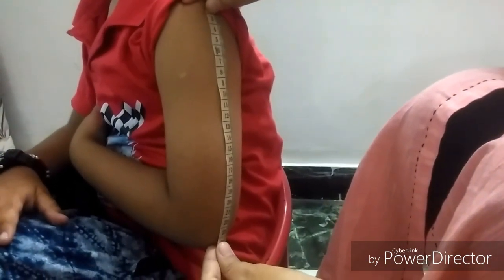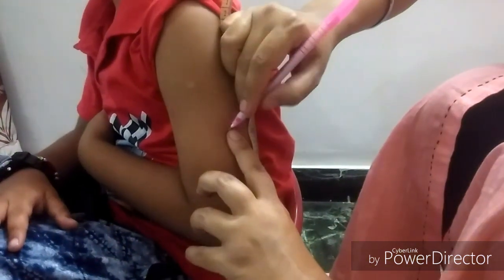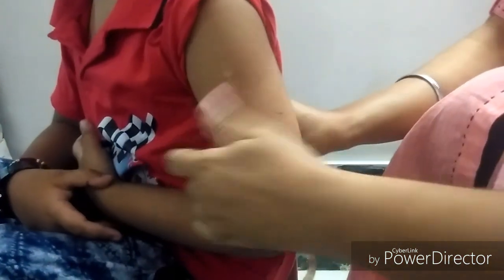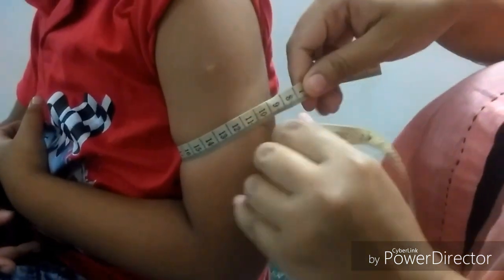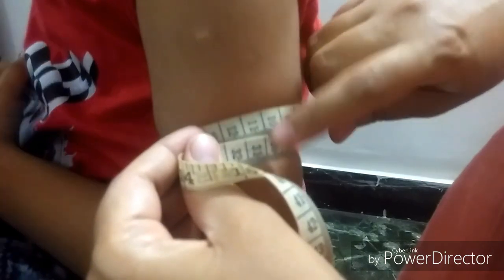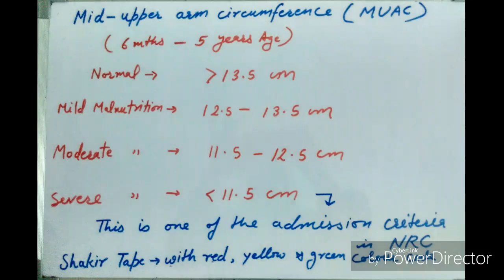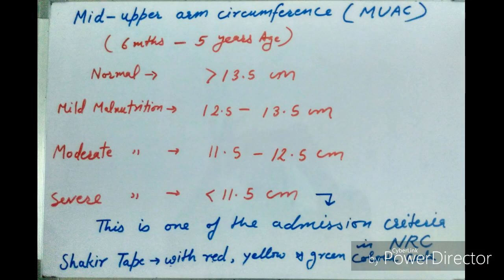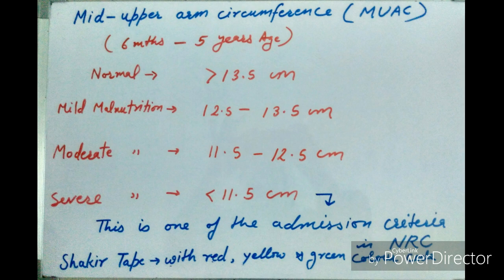Anthropometry | Mid Upper Arm Circumference (MUAC) measurement | Pediatrics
This video describes the importance of MUAC and how to measure it